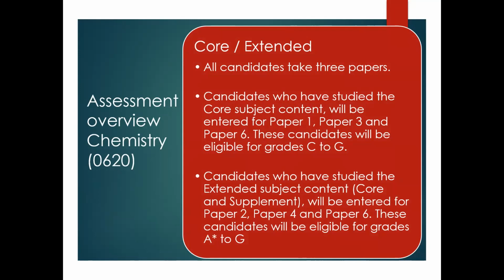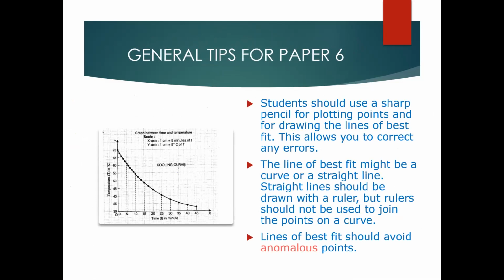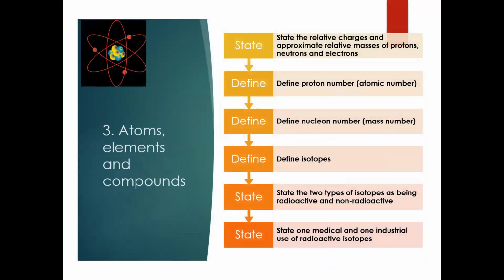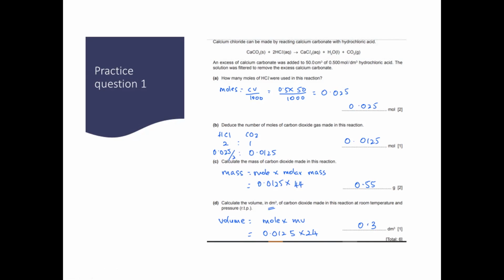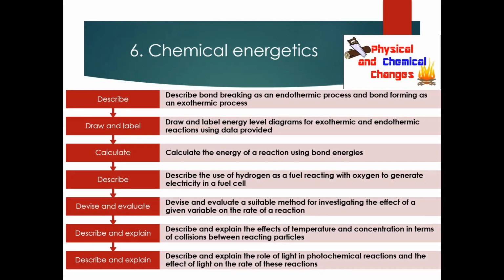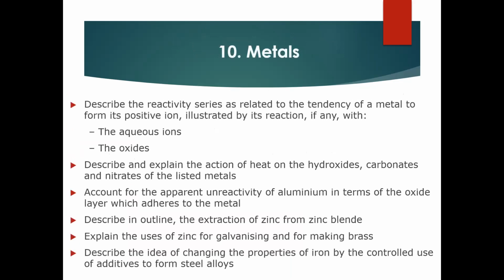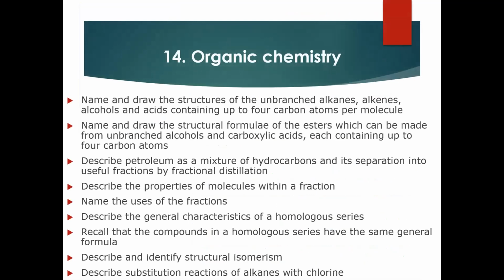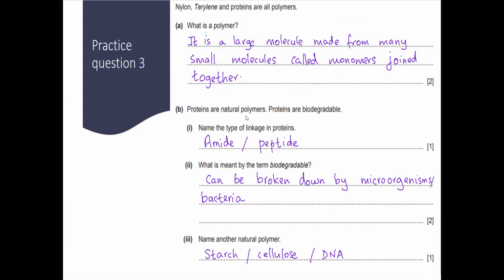IGCSE SEMINAR 2021, 0620 CHEMISTRY